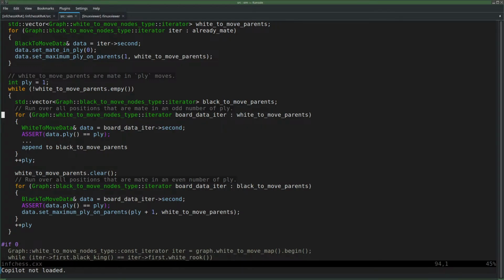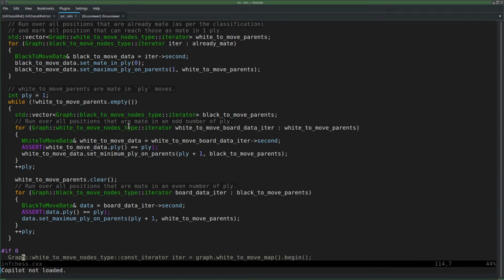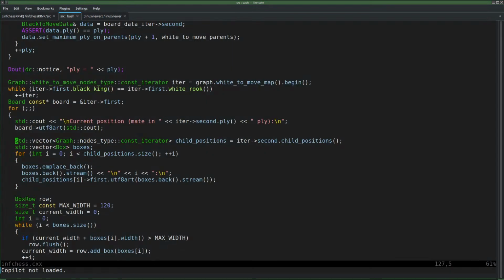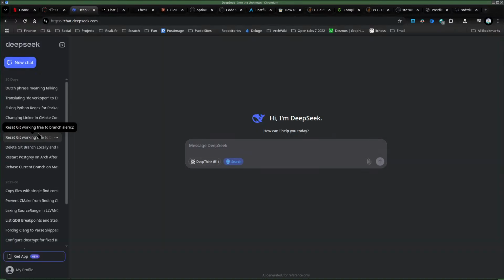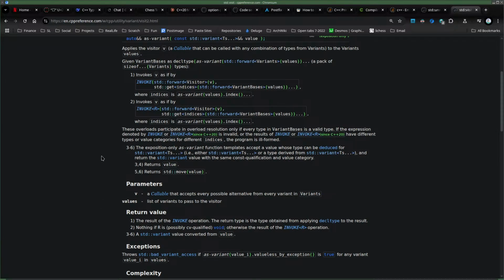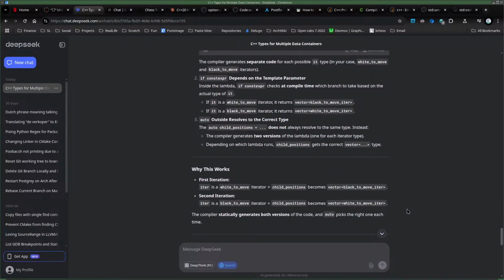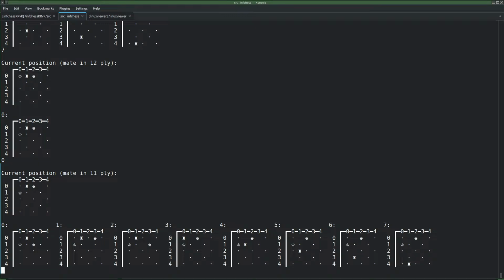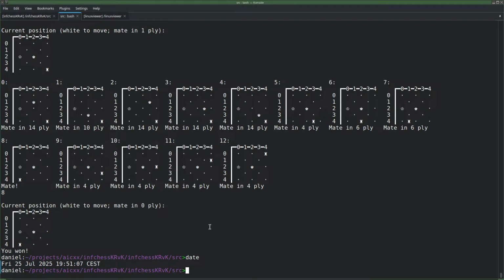C++: K+R vs K on quarter infinity board, part 19.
Having found all positions (nodes in my Graph) that are mate in k ply or faster, where k is odd (white to move), we need to mark all parent positions (black to move) that can lead to this position, that is mate in k ply, where all child nodes of that parent are mate in k (or less) ply, and then mark that parent as being mate in k+1 ply.

This comes down to the following: for all positions that are mate in (odd) `ply` moves, run over all parent positions and increment a variable that counts how many of the children got their `mate_in_moves_` set, and once the last child gets that set, mark the parent as being mate in `k + 1`, where `k` is the number of ply of the last child.